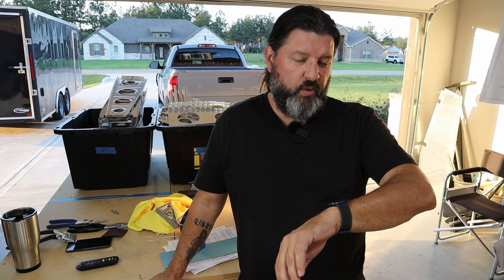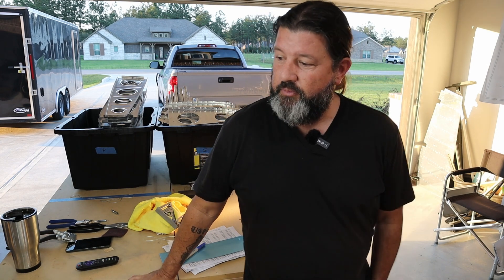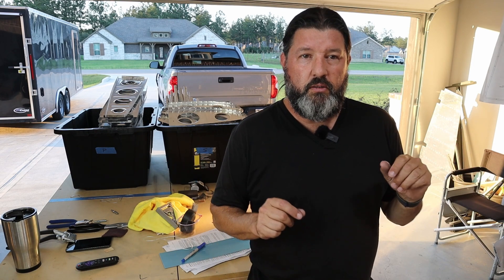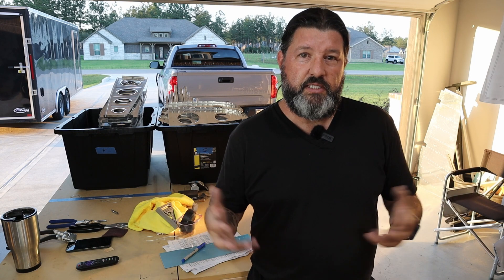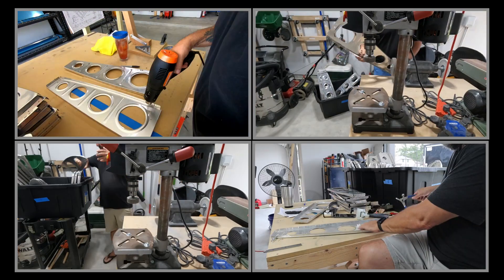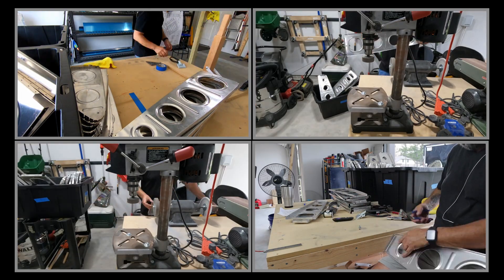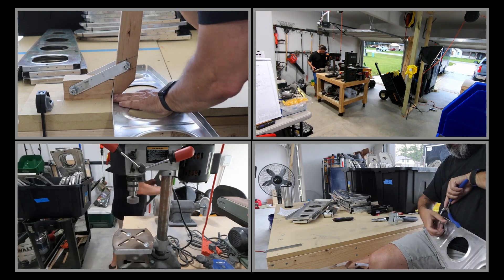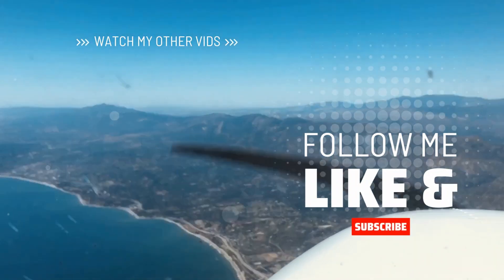Van's RV-8 Build. Ep 045. Wings 07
Rib prep hell!

It's done. And I didn't make you sit through six videos even though I spread the tedious work over days.

This work was performed 5/12-17/2023.